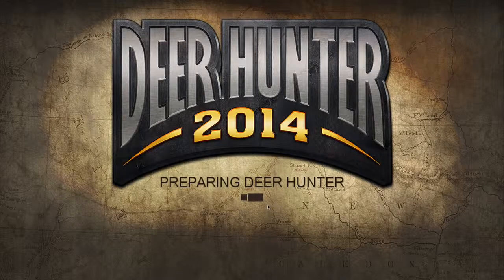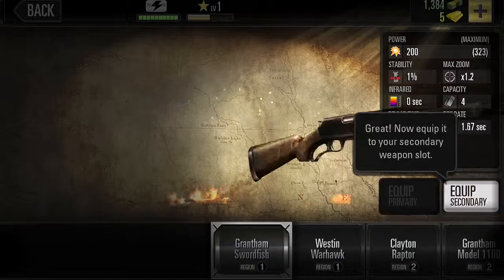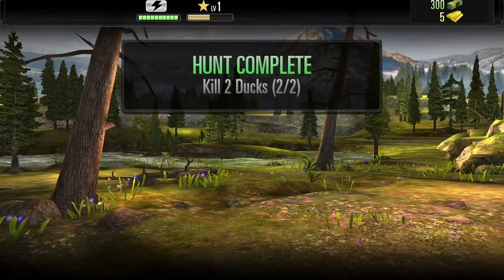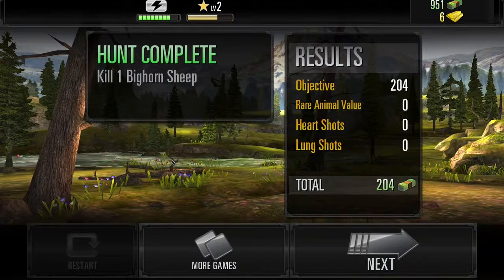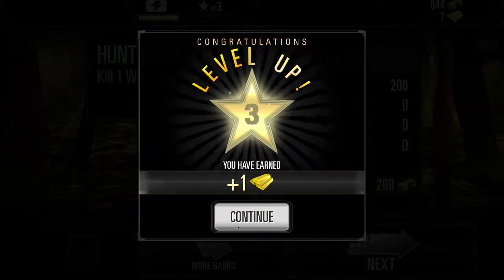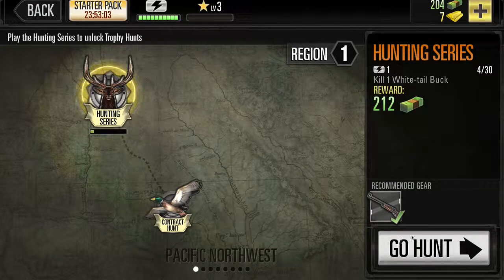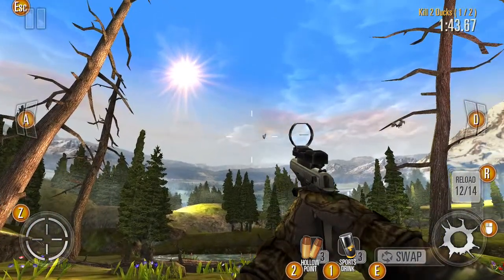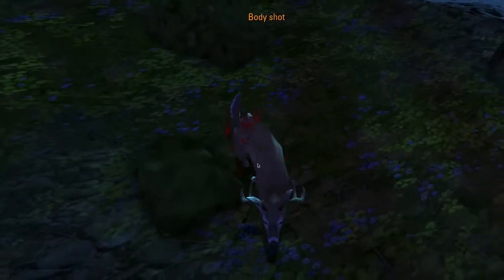let's play deerhunter 2014 part 1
deerhunter 2014